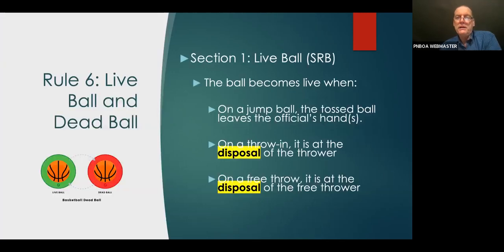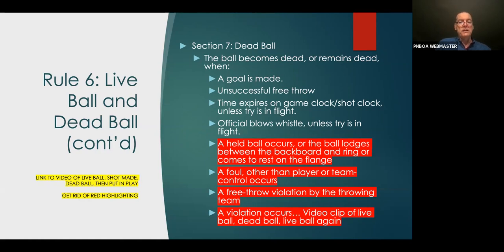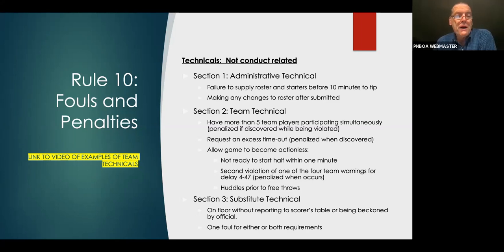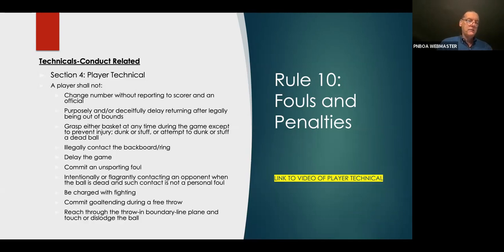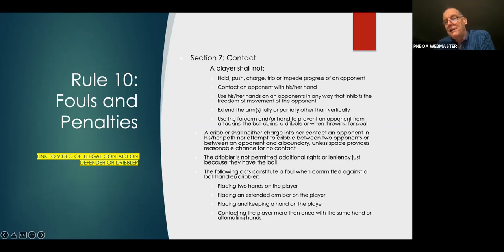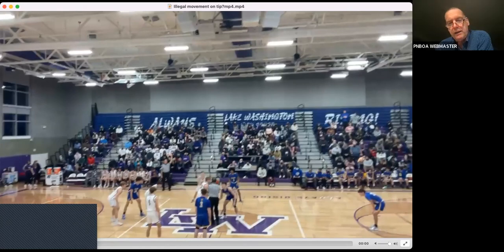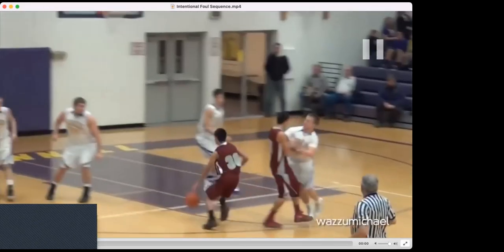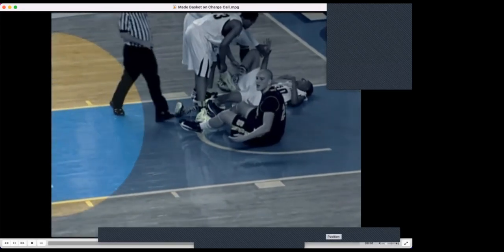2022 Spring Apprentice Training - Rules 3